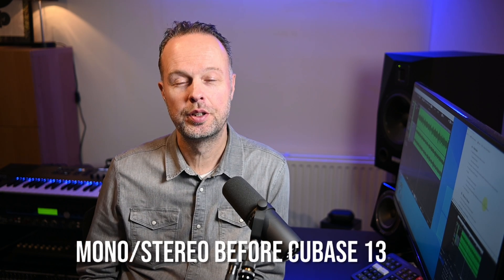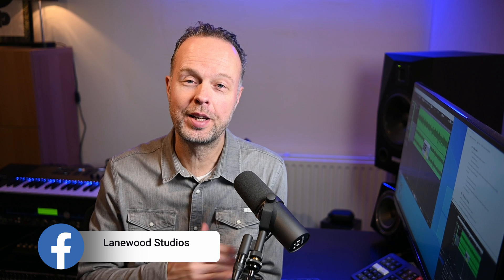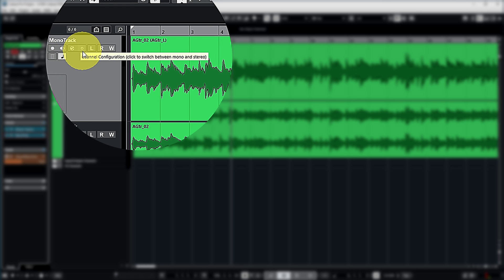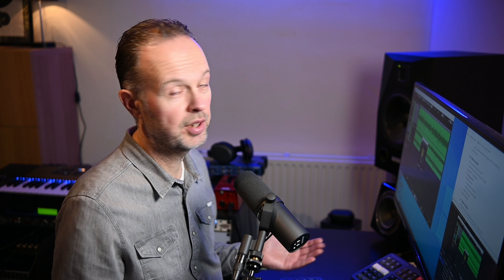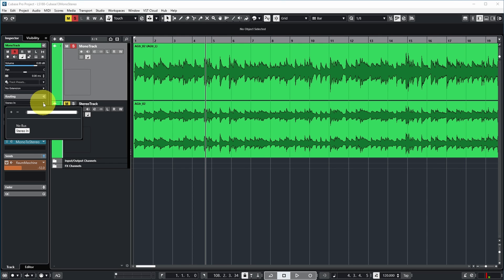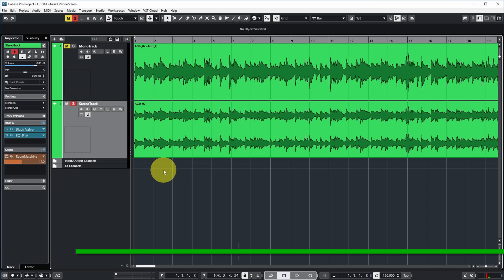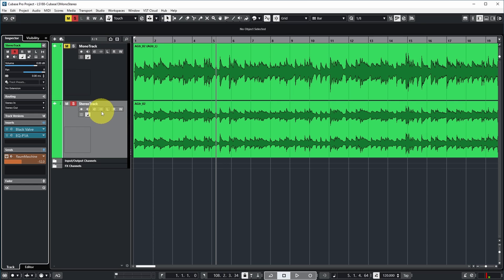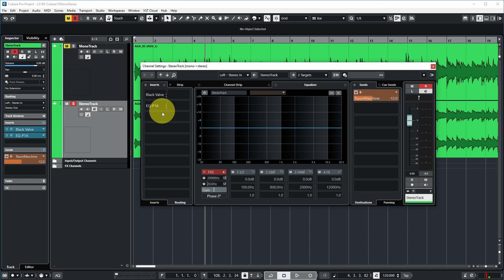Cubase update: Converting Mono to Stereo and vice versa!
In this video I check the new functionality that Cubase 13 provides for converting between mono and stereo.

Table of Contents:
00:00 Intro
00:22 Mono/Stereo before Cubase 13
01:19 Cubase 13 channel configuration
01:58 Mono to Stereo
02:48 Why change the channel configuration?
04:09 Changed on the converted channel
05:22 Stereo to Mono
07:26 Outro